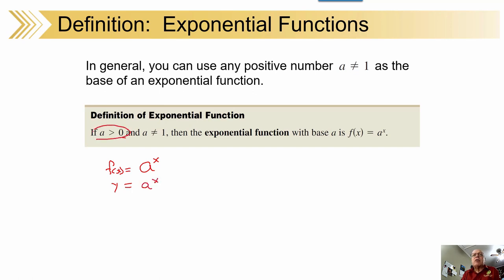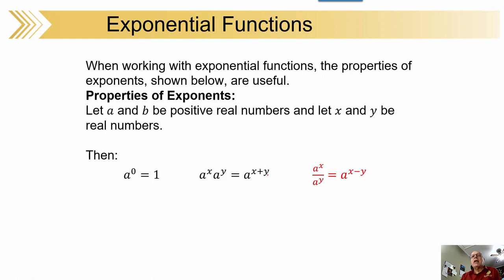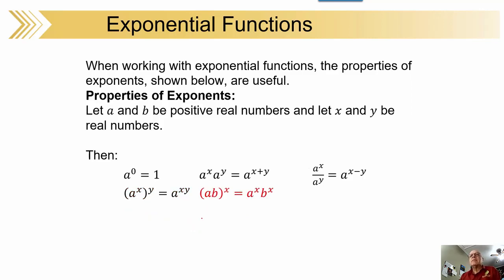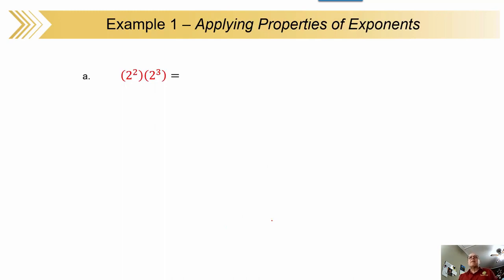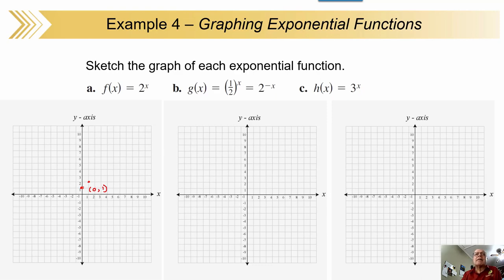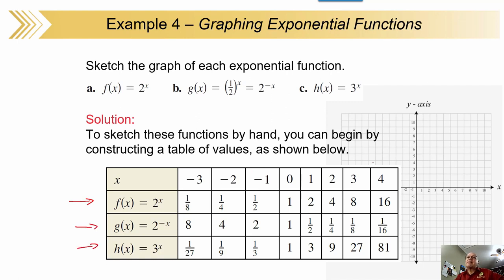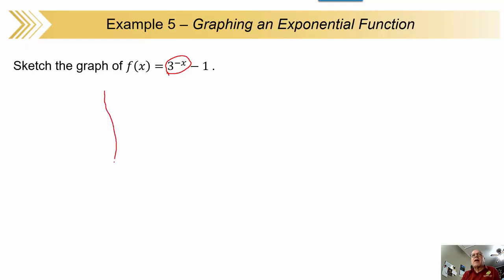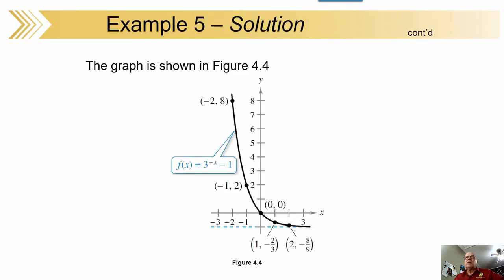Lesson for 4 01 Exponential Functions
A bit of a review about exponential functions.  Should be easy.  Tip: the derivatives in this chapter are a breeze compared to many you could encounter.